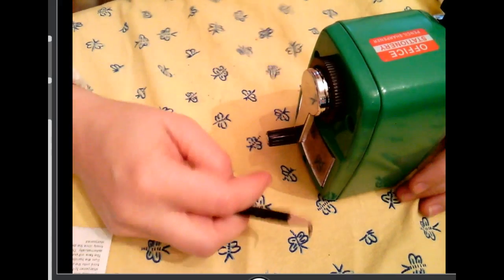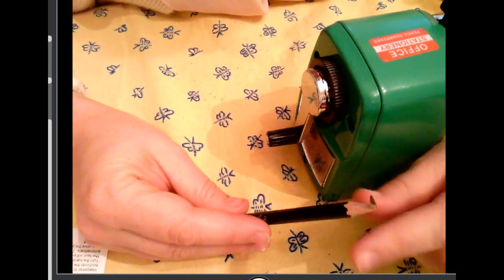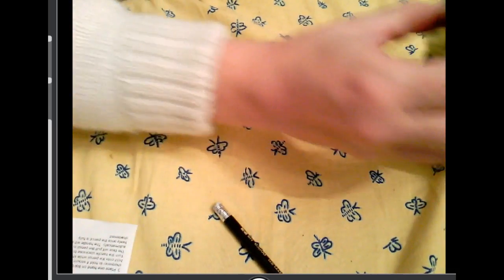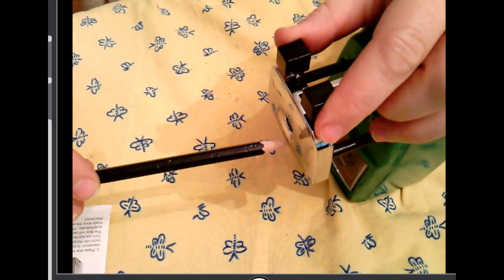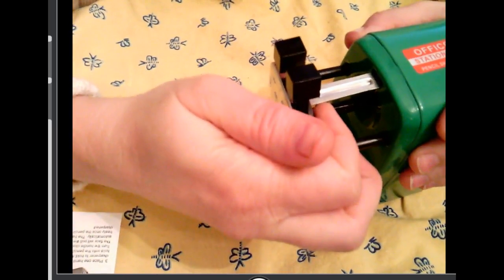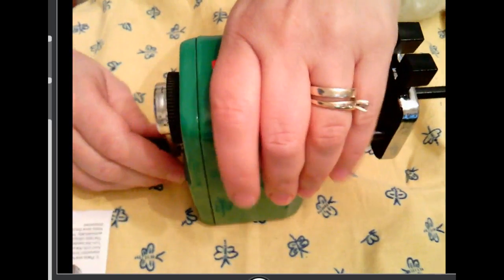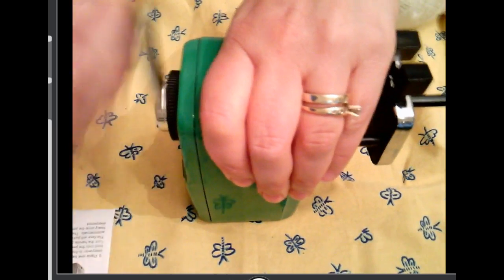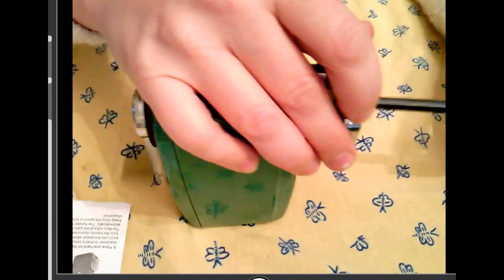New School Leader Pencil Sharpener